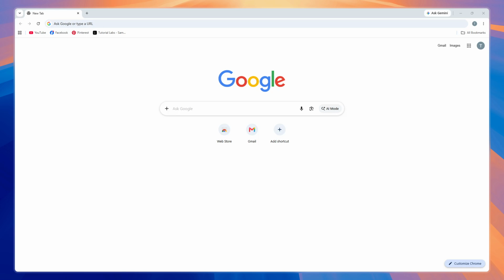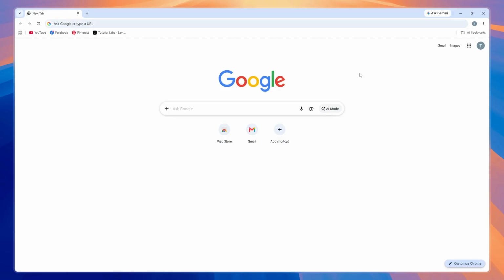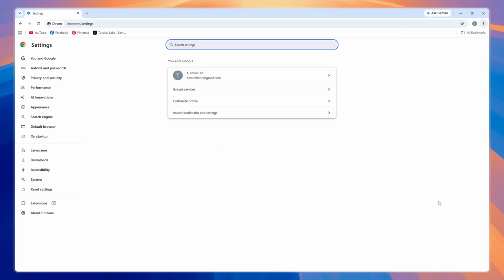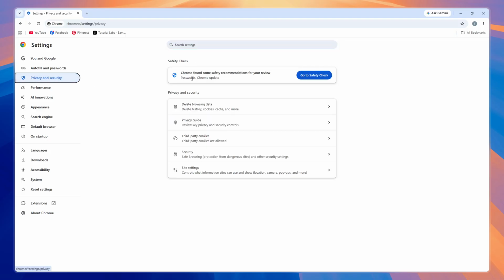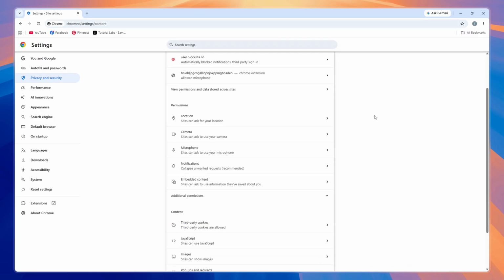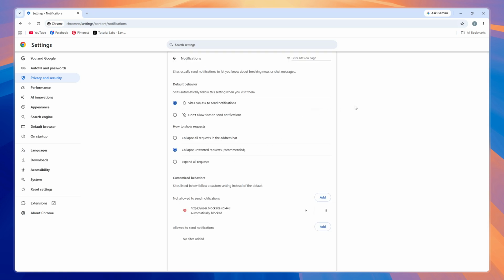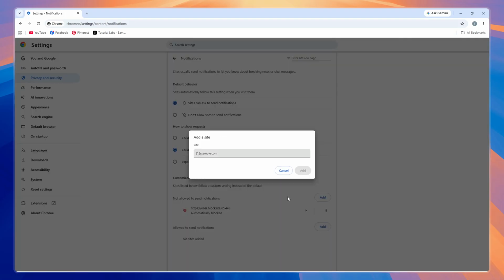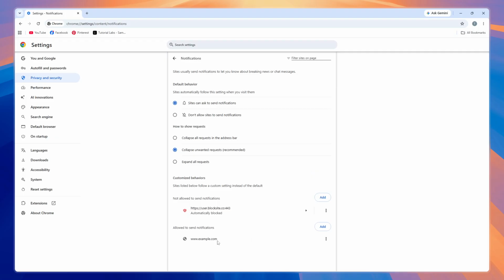How to Allow Notifications From a Specific Website in Google Chrome | Tutorial 2026